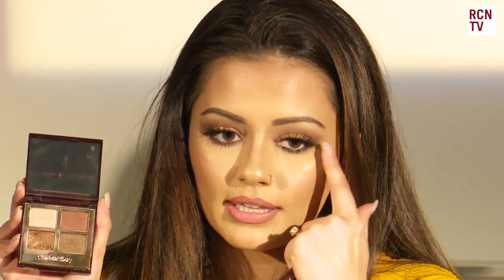Kaushal Beauty Stunning Eye Make Up Tutorial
YouTube star Kaushal Beauty gives an in depth interview and performs a make up masterclass with the help of Bollywood make up artist ShaanMu at the Aashni + Co Wedding Show 2018 in London. Kaushal’s tutorial and audience Q&A features tips and advice for skincare, perfect eye looks, false lashes application, foundation, skin mists, face masks, essential beauty products and much more. Kaushal also gives advice for YouTube beauty blogging success and talks about being a L’Oreal Ambassador.

Red Carpet News TV also talks to leading Indian and Pakistani fashion designers at the VIP launch for the Aashni + Co Wedding Show in London. Featured designers include Tarun Tahiliani, Gaurav Gupta, Astha Narang, Bageecha Banaras, Elan, Samant Chauhan, Gaurang, Shyamal & Bhumika, Shantanu & Nikhil and Sabyasachi. VIP guests also include ShaanMu, Miss Style Fiesta and Lisa Haydon.

Red Carpet News brings you all the latest Film & Entertainment News. Featuring exclusive content and interviews for Game Of Thrones, Sherlock, Marvel, Star Wars, Harry Potter, Downton Abbey, Doctor Who and so much more.